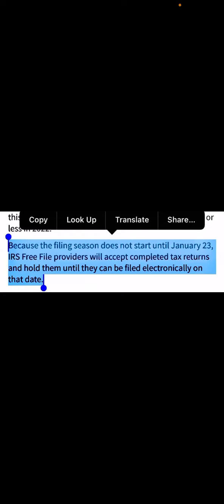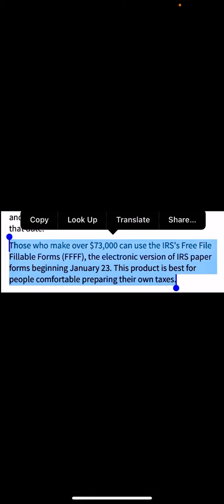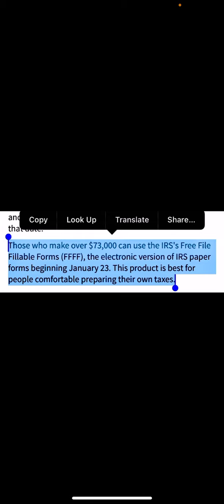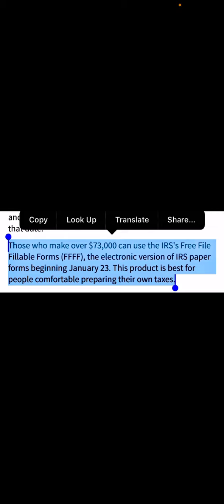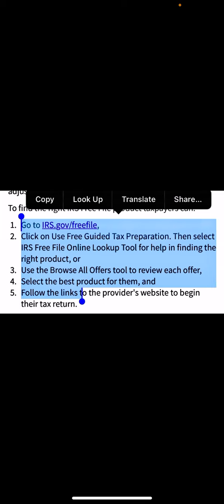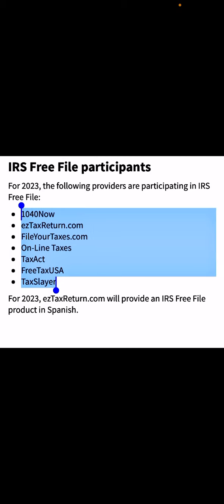IRS FREE FILE 2023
IRS Free File is Now Open

You may file your 2022 federal individual income tax return for free using tax-preparation. Here’s a list of IRS free file providers for 2023 tax filing season.
The IRS today announced the availability of Free File, providing taxpayers online tax preparation products available at no charge. Today's launch of IRS Free File, available only through IRS.gov,

This content is not intended to be relied on for tax advice. For questions regarding your
specific circumstances, contact your tax professional.